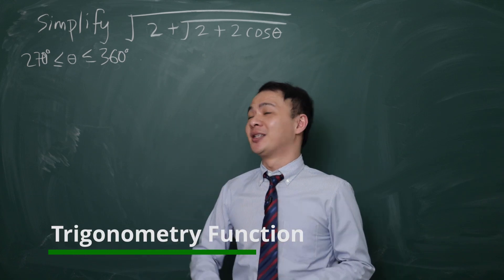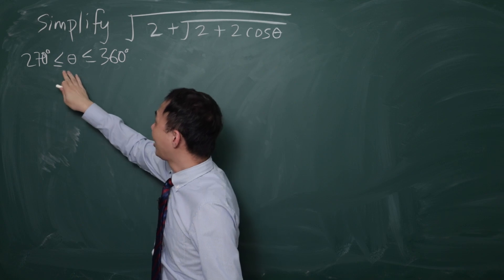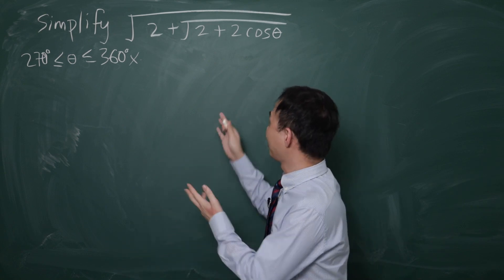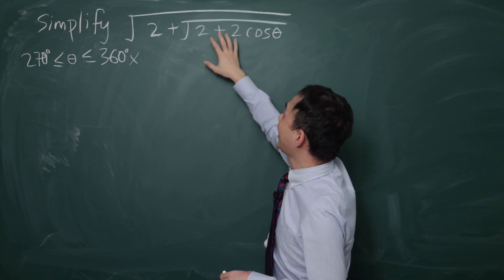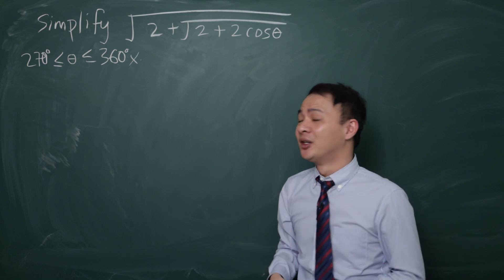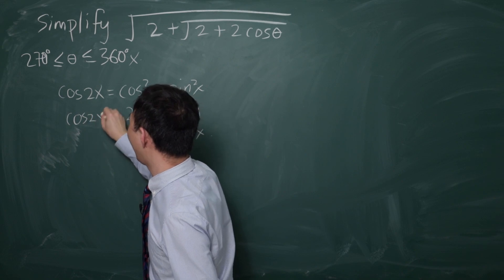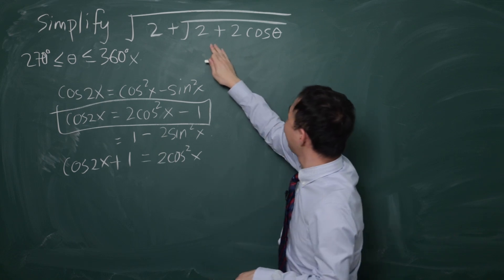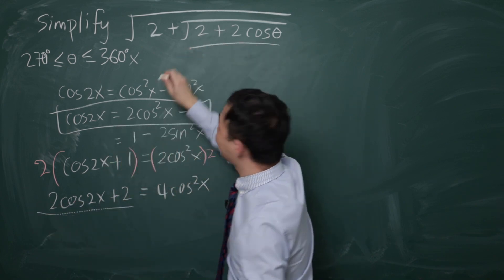Add Math - Trigonometry Challenging Question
This is next level of trigonometry question which require to use double angle to solve it. It take me awhile to figure it out how to solve it. So I decided to make one video to make all my students know how to solve this kind of question. Hope you find it helpful.

And pls share to your teachers and your friends to challenge them. haha.. Have fun with math ya. ;-)